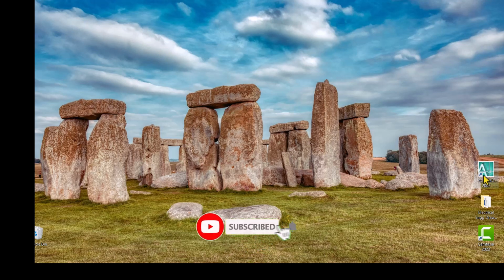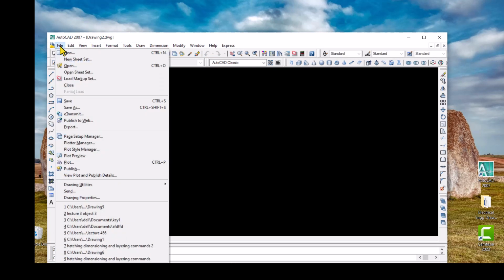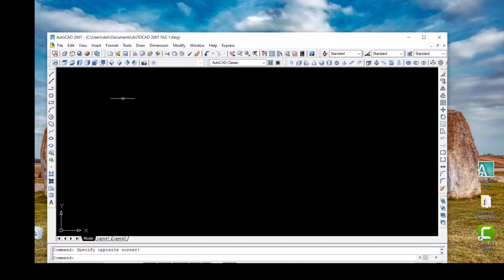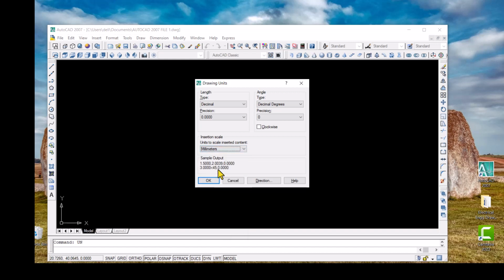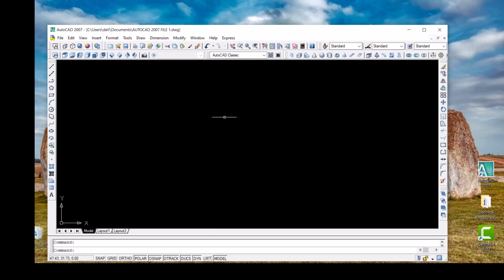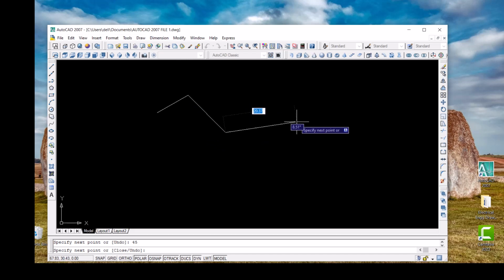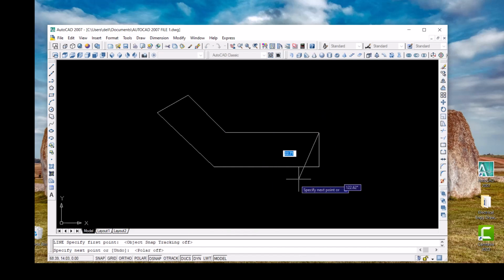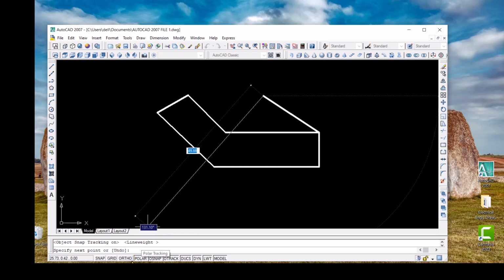Lecture 1. AutoCAD 2007: Beginners Guide and Basic tips